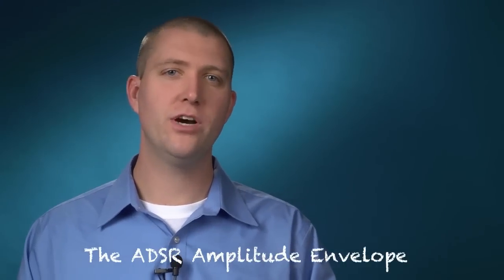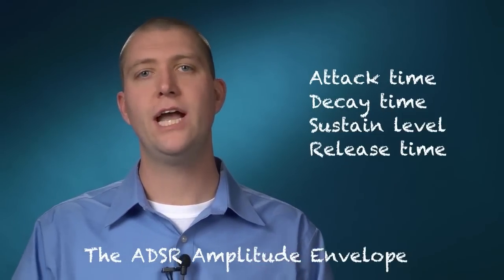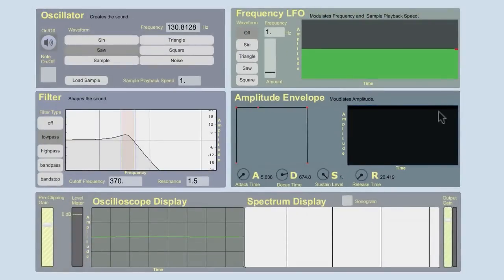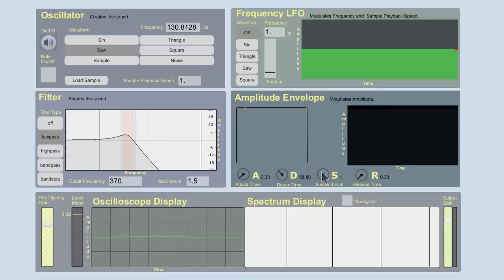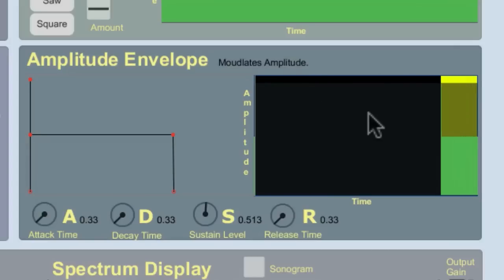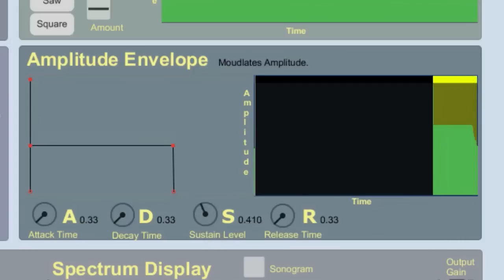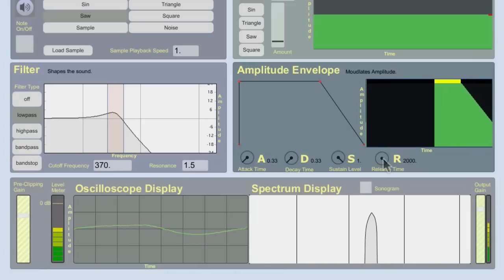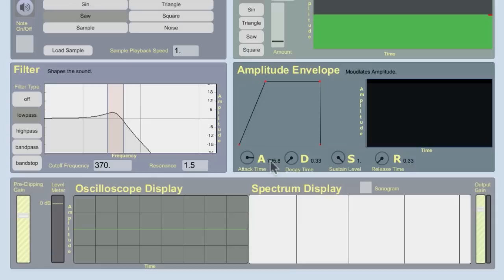Sound and Synthesis: 3 Envelope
The simple synth used in the video can be downloaded

This video comes from the first week of Composing and Producing Electronic Music 1, a course at Online.berklee.edu. It demonstrates the ADSR amplitude envelope, an important part of a typical subtractive synthesizer. A simple educational synthesizer is used in the course to cover the basic concepts before exploring the Native Instruments Massive synthesizer in depth later in the course.